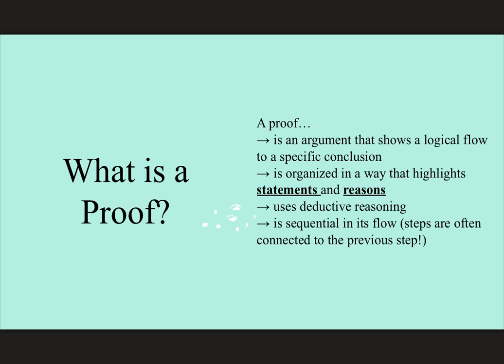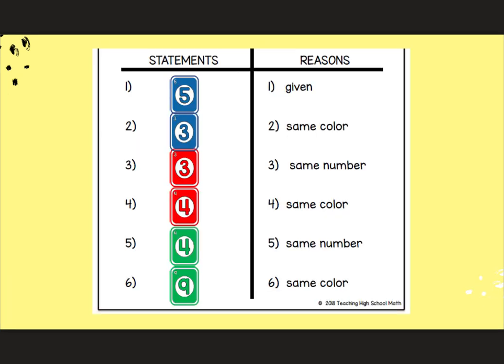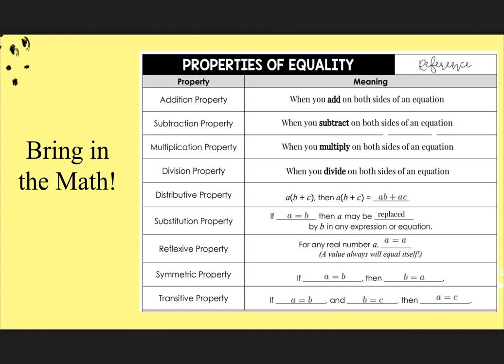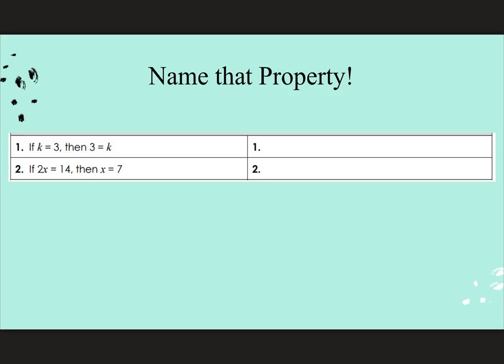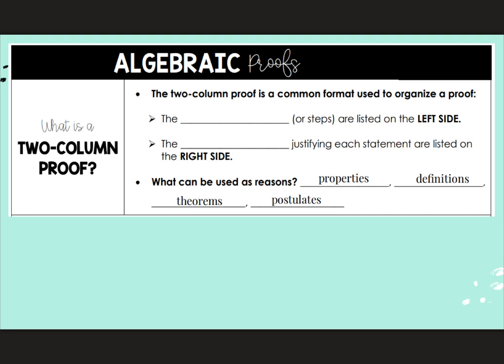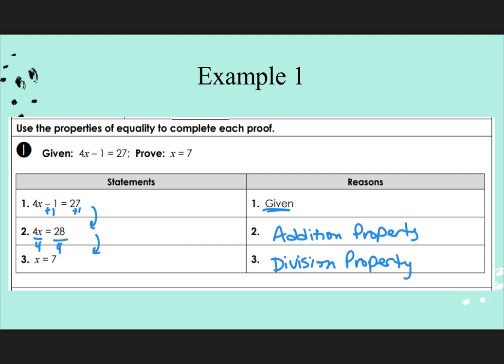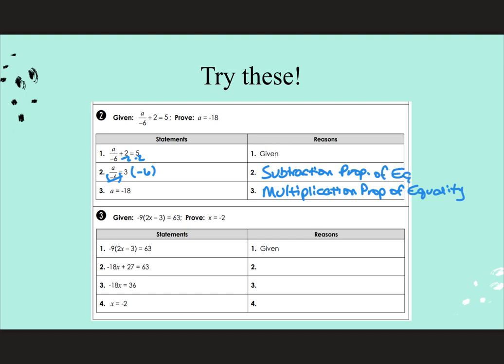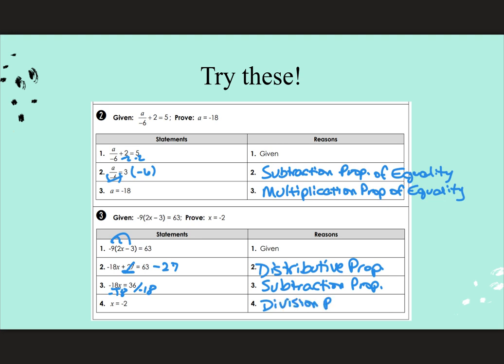8 Intro to Proofs